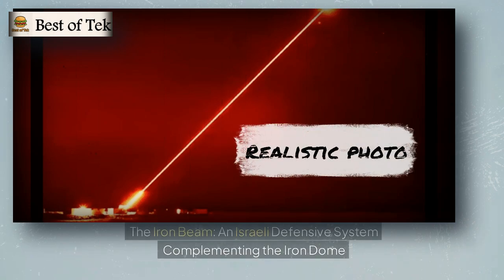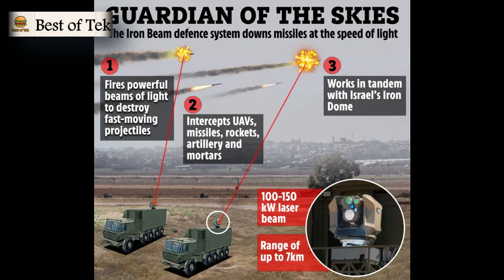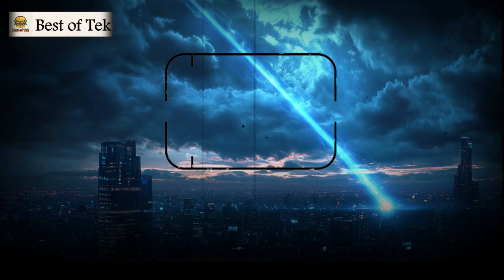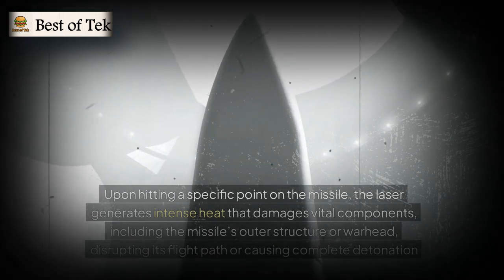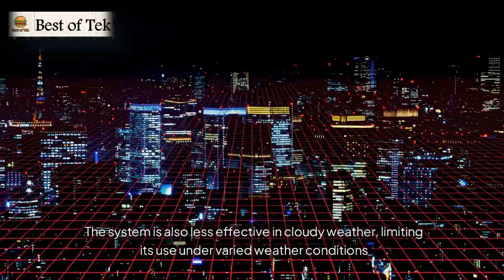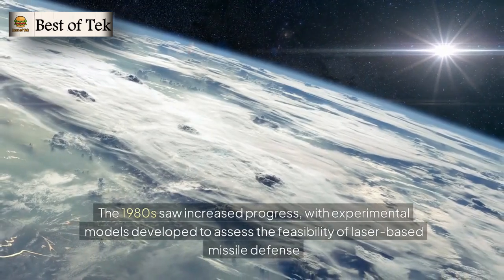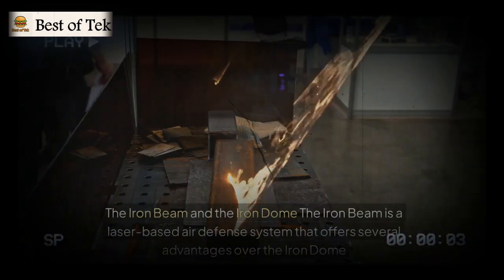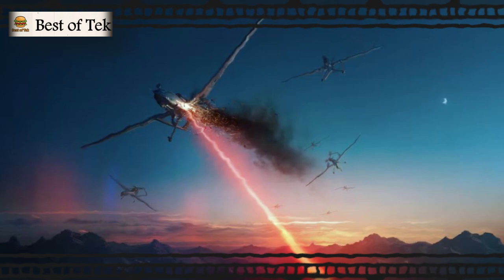The Iron Beam: Israel's Game-Changer in Laser Weaponry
Israel's Iron Beam, the Game-Changer in Laser Weaponry